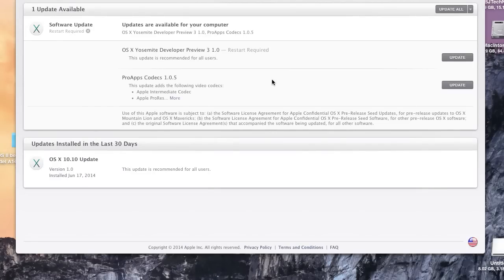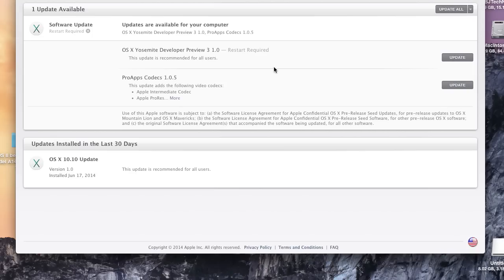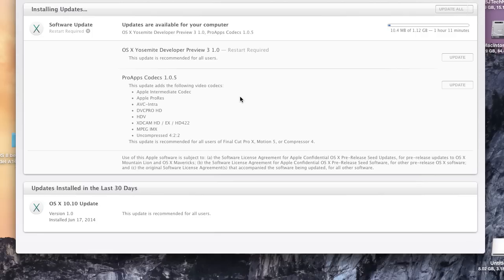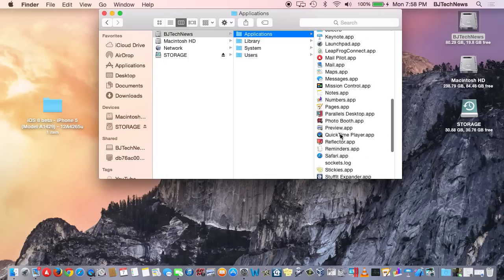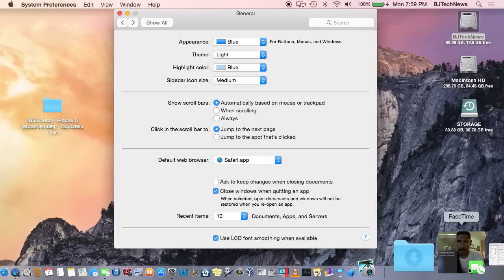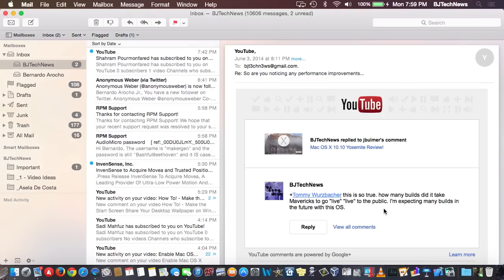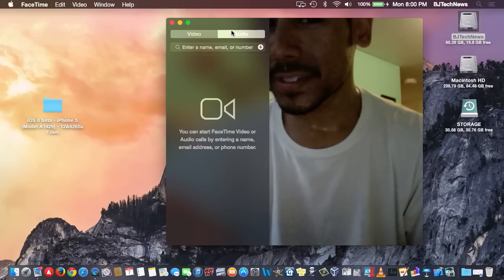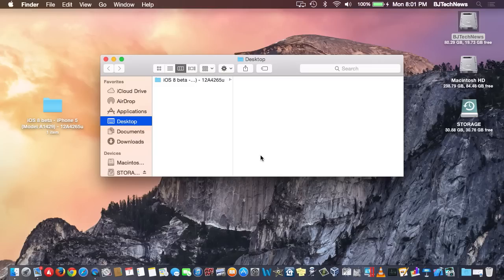OS X Yosemite Build 14A283o Preview 3 Update!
Apple's doing back-to-back updates with Yosemite and iOS 8. Today they released Yosemite Preview 3 with some interesting features.